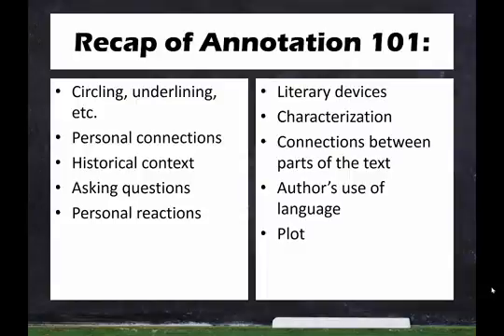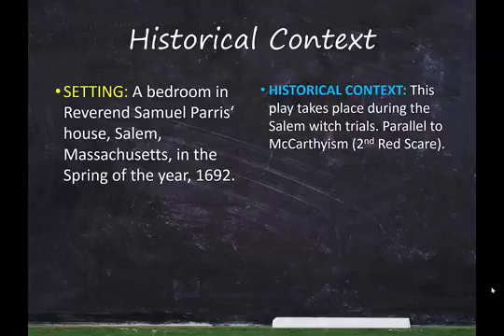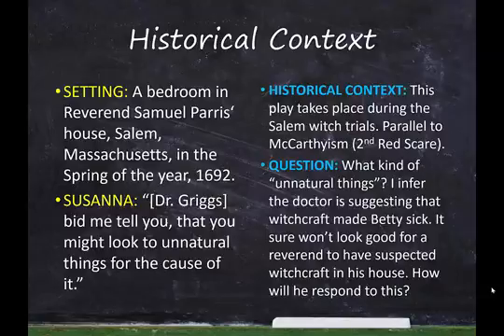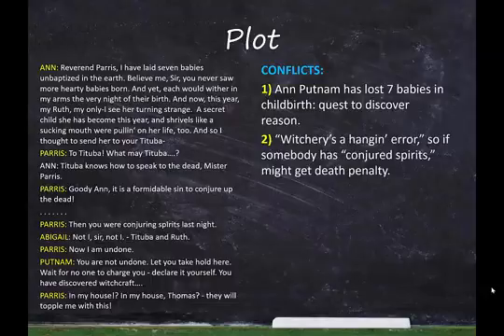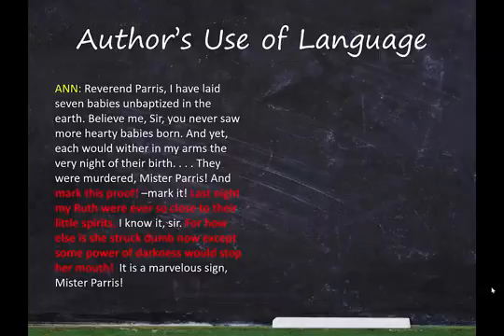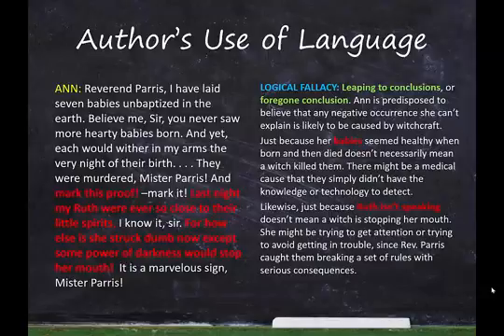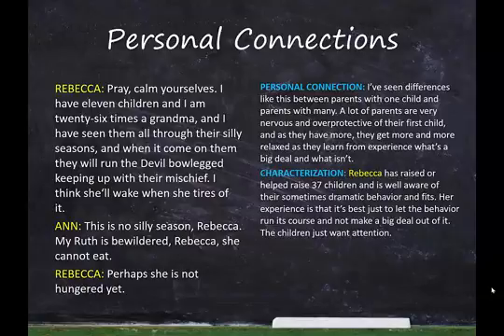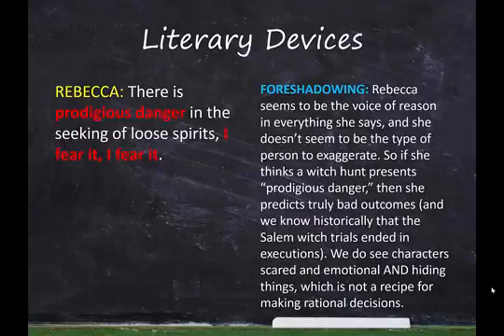The Crucible Annotation Pt. 1 | ELA Academy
In part 1 of this video, Mrs. Miller demonstrates effective annotation techniques with Act 1 Scene 1 of The Crucible by Arthur Miller, a play that is often assigned for summer reading. See the blog post for FREE supplementary resources